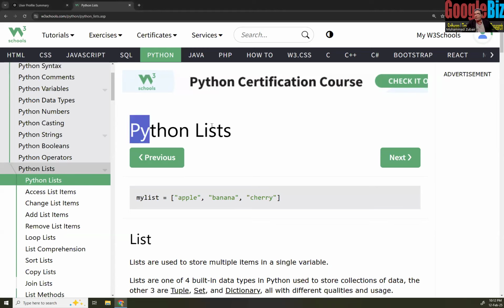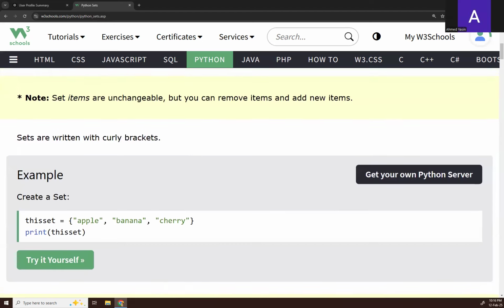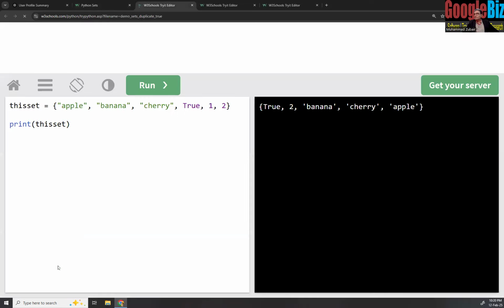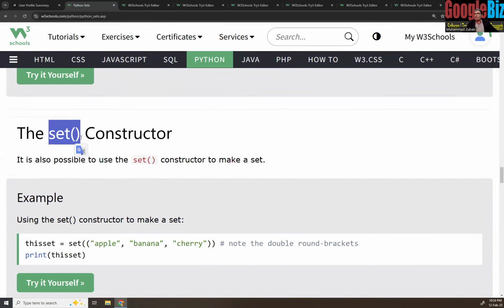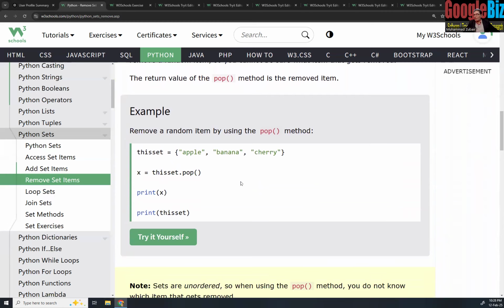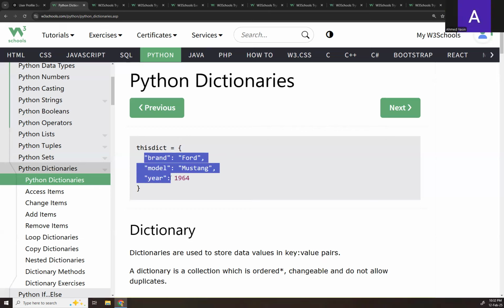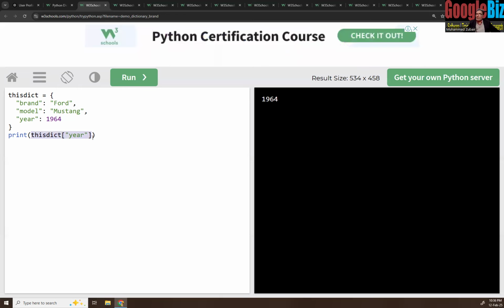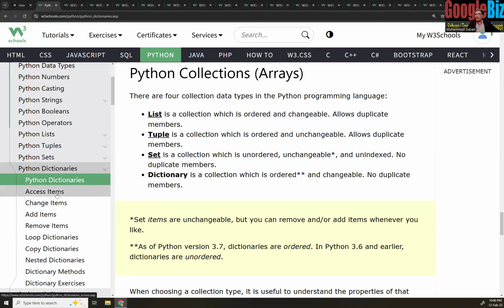14 Python Sets and Dictionaries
Python Sets and Dictionaries